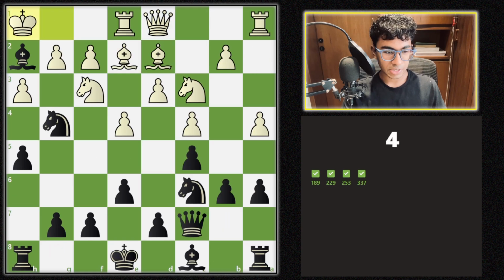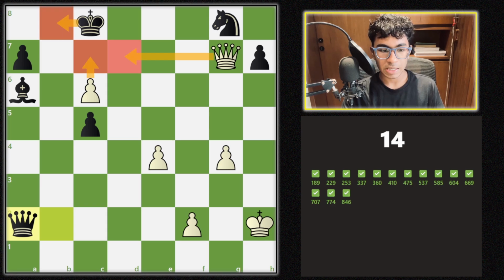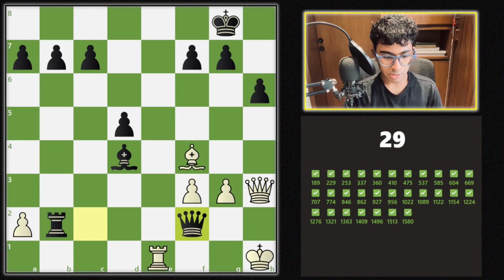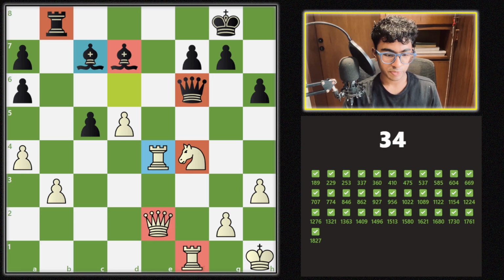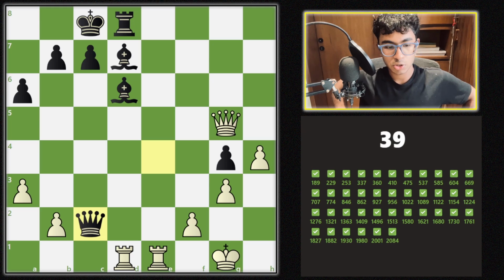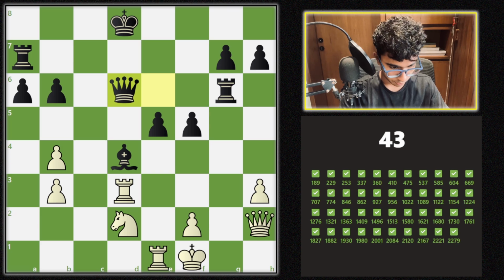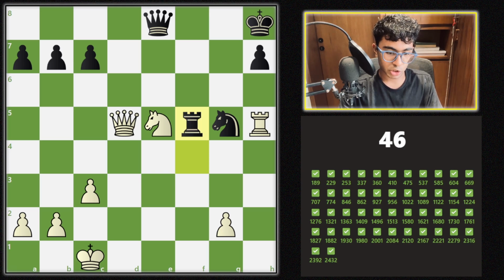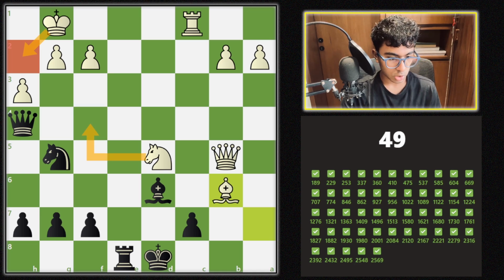How many Puzzles can I Solve on Chess.com?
How good are your puzzle-solving skills? In this video, I take on the Chess.com Puzzle Challenge to see how many puzzles I can solve in one go! Join me as I work through different puzzle levels, testing my tactical skills and decision-making under pressure.

🎥 What’s in the video:

Puzzle Challenges: Watch me attempt as many puzzles as possible in one session.
Real-Time Problem Solving: Learn from my thought process as I tackle a variety of chess puzzles.
Tactical Insights: Discover useful tactics and patterns to improve your own puzzle-solving abilities.
Whether you're a beginner or an experienced player, solving puzzles is one of the best ways to sharpen your chess skills. Let’s see how far we can go!

🔗 Ready for the challenge? Watch the video now and try to beat my puzzle score!